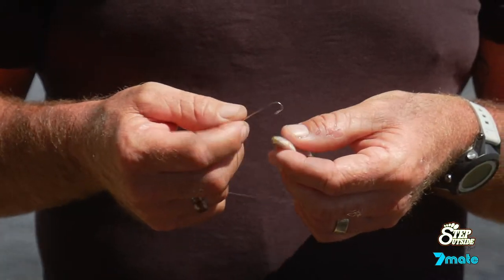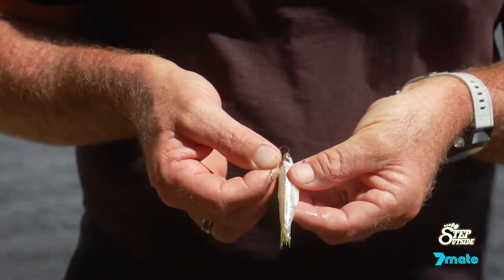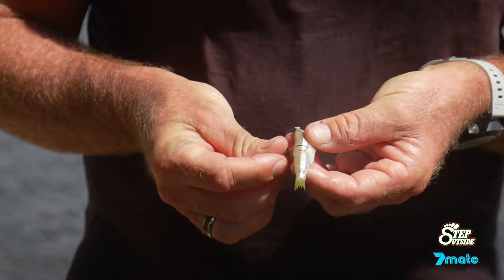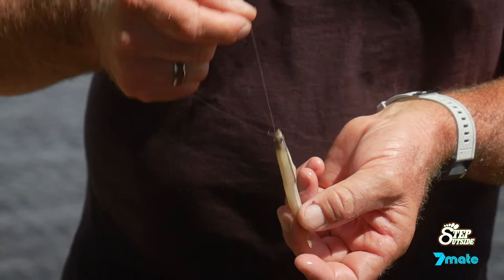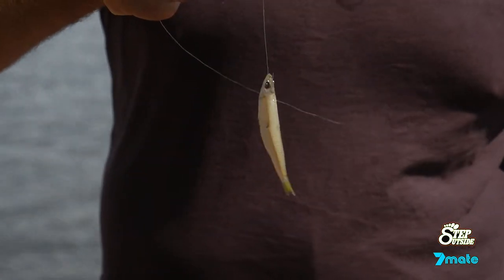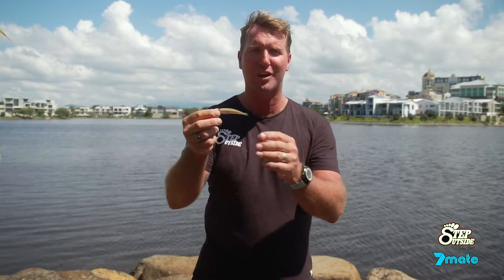HOW TO BAIT A WHITE PILCHARD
In Season One of Step Outside with Paul Burt Paul shows us how to bait up a white pilchard.